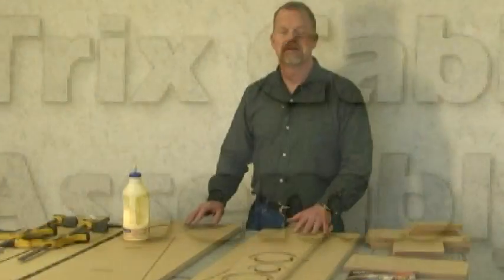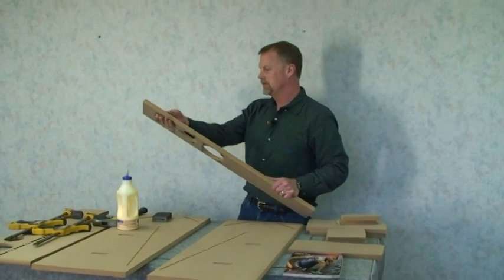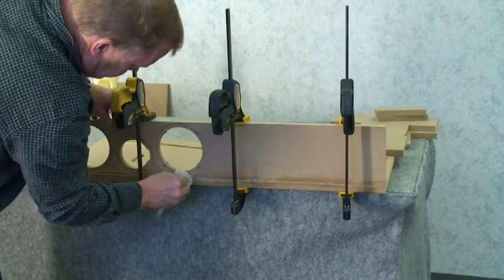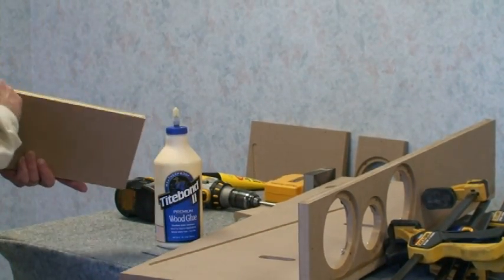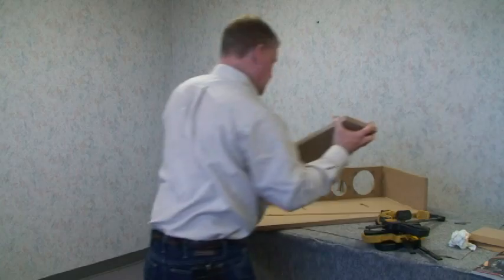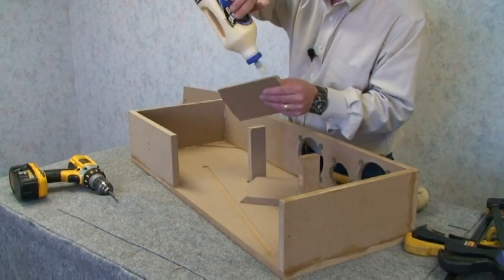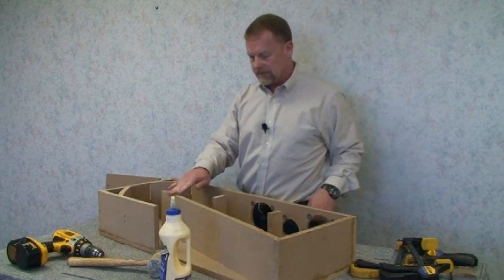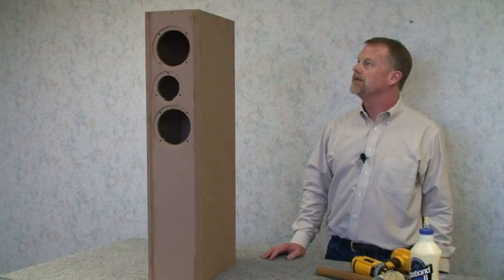How To Assemble a TriTrix Speaker Cabinet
If you've ever wanted to build your own set of speakers, the TriTrix speaker project is one of the most rewarding and performance level DIY speakers you could build. This video shows you how to assemble the cabinets  for the TriTrix Destroyer speaker system

Parts Express, The #1 Source for Audio, Video and Speaker Building Components!